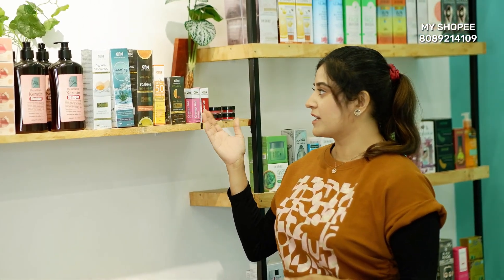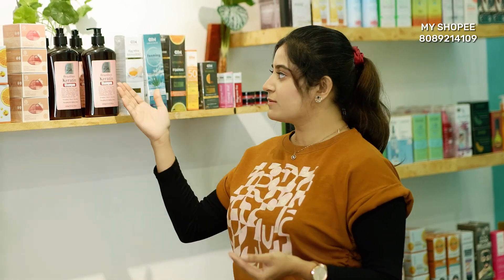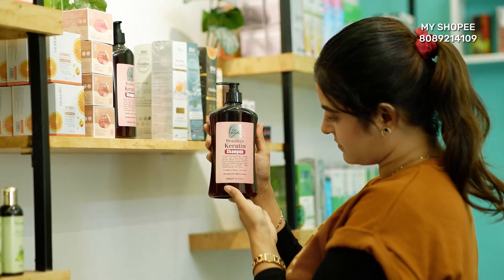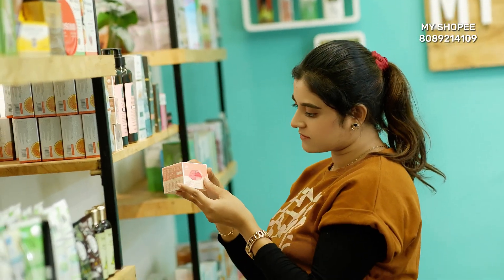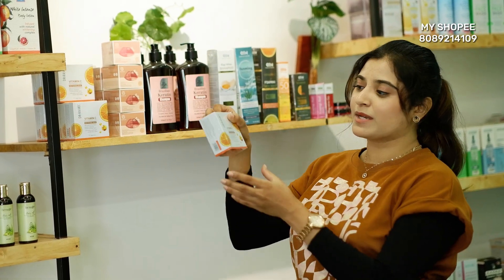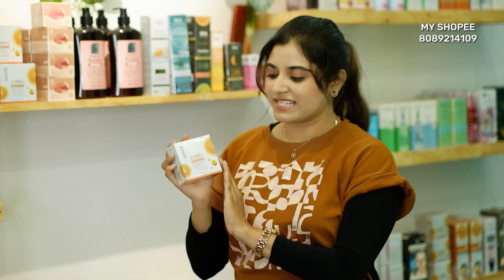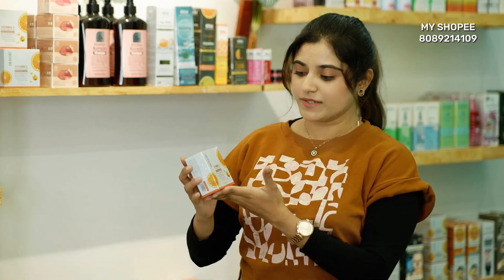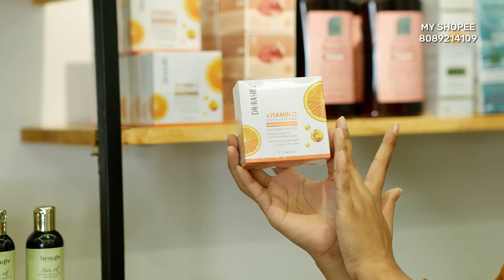Shop Tour | Shop Location and New Products Reviews | My shopee Outlet